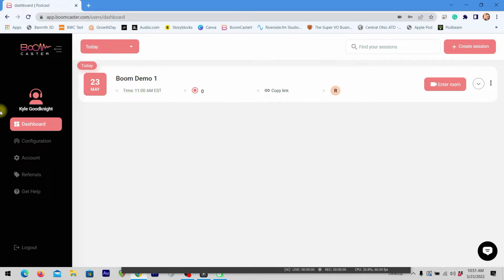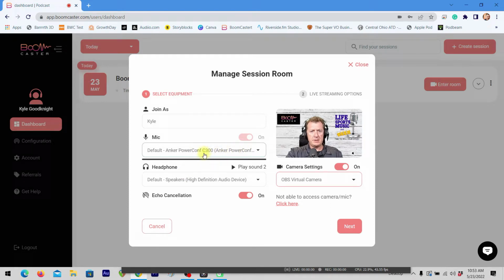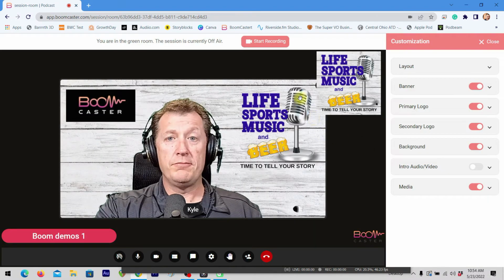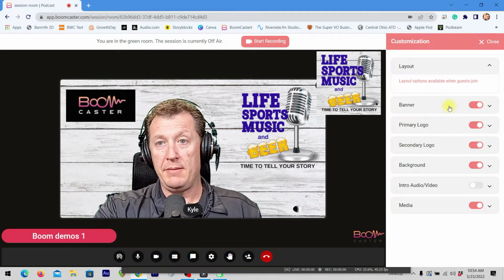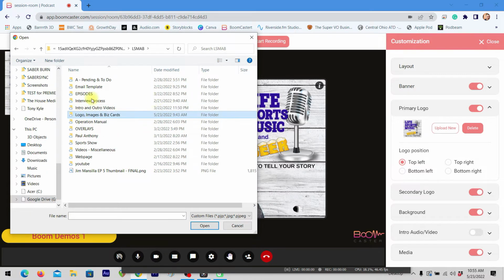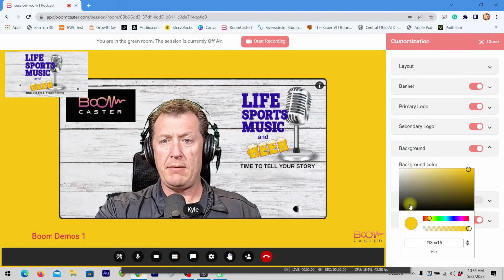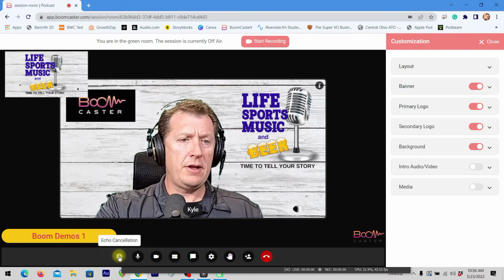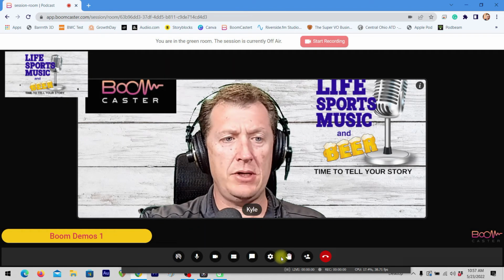Video 3 - Recording Room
Recording room walk-through